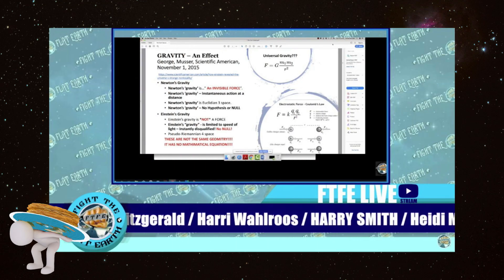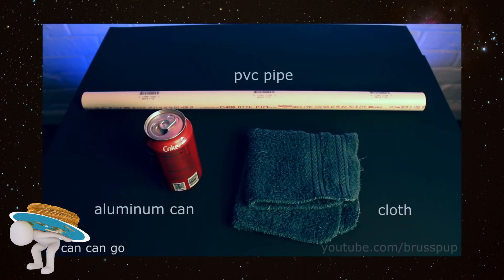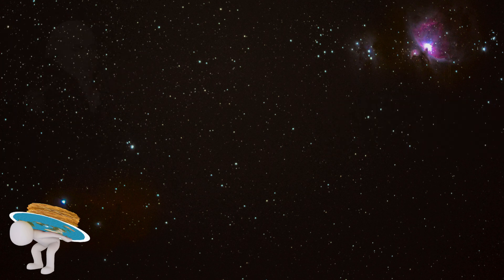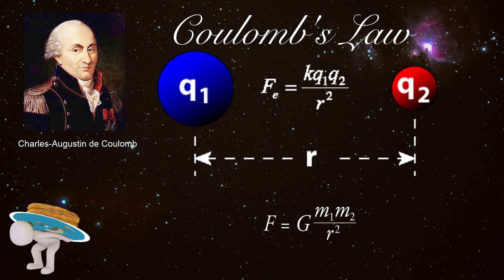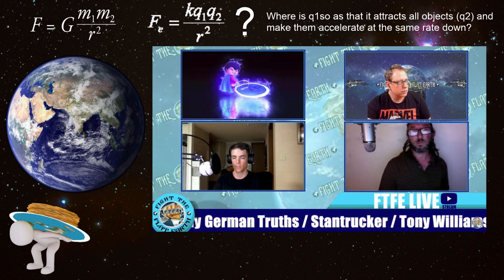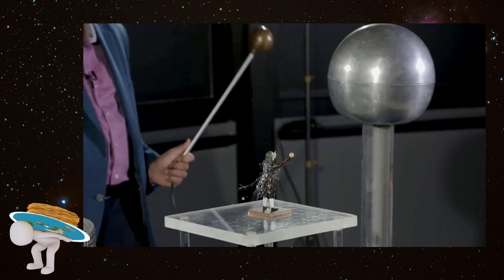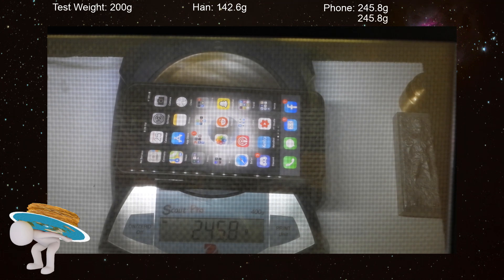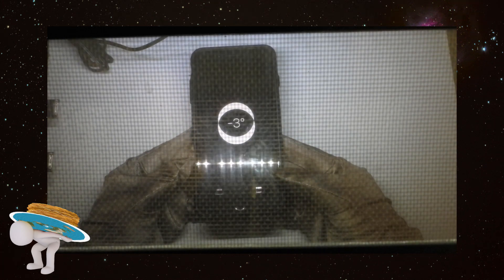Electrostatic Gravity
Some in the flat earth community thing that Gravity, aka downward acceleration, is caused by electrostatics.  Let's take a look at thee validity of this belief.